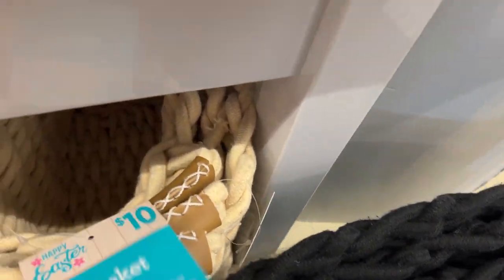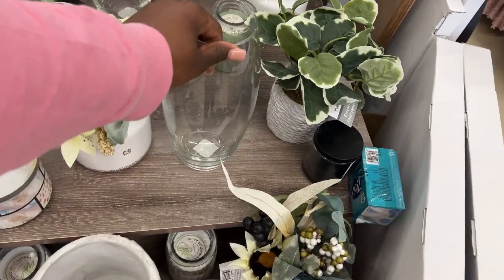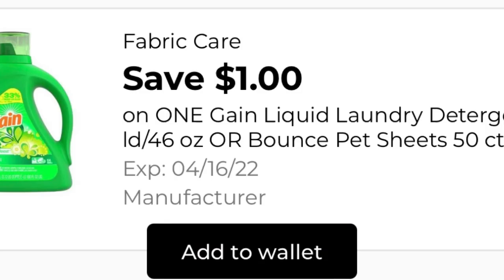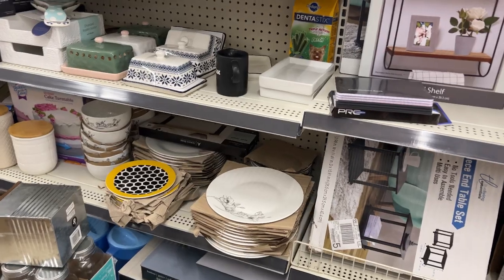DOLLAR GENERAL BROWSE WITH ME| HOME DECOR & MORE|DECORATE ON A BUDGET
Hey Y’all! In this video I will be taking you along with me to show you what is available at Dollar General that can help you decorate and organize your home! They had so many options available and the items were of great quality! Enjoy the video!!